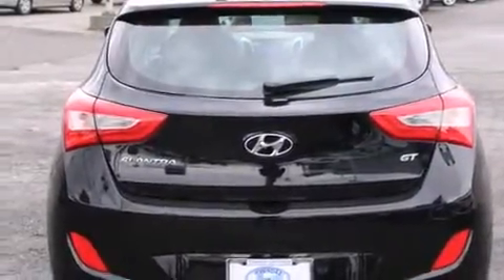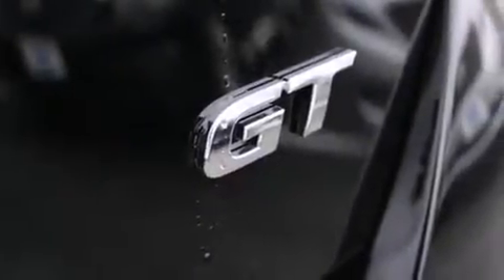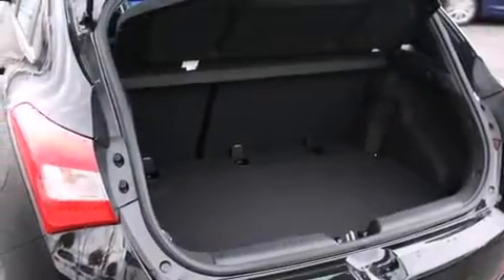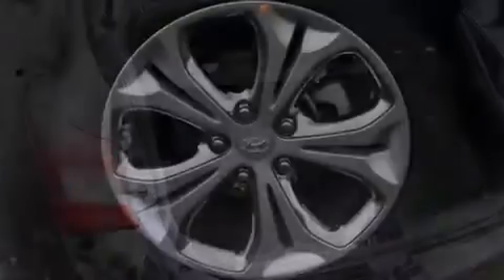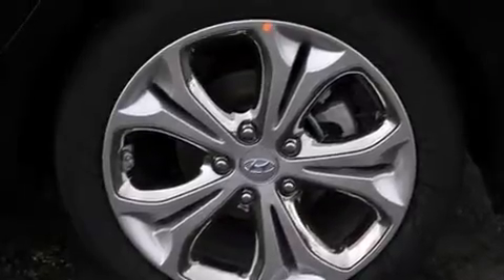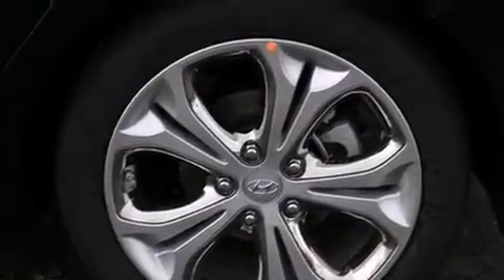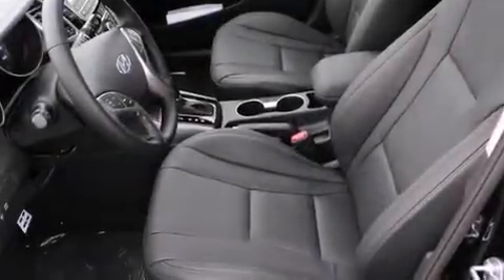2014 Hyundai Elantra Everett WA 98203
We've been honored to serve the Everett WA area , we promise that your experience at our dealership will exceed your expectations ! Year : 2014 Make : Hyundai Model : Elantra Engine : 2.0L 4Cyl Trans . : Automatic Exterior : Black Noir Pearl Miles : 25 Interior : Black Hyundai of Everett Evergreen Way Everett , WA 98203 Welcome to Hyundai of Everett ! We are your Everett , WA Hyundai dealer , and our goal is to provide you with the best car buying experience possible . We are here to assist you every step of the way , from parts and service to help with financing . We have the full line of quality Hyundai vehicles . Stop in and test drive a new Santa Fe , Accent , or Sonata today and see why your next vehicle should be a Hyundai . If you’re looking for a certified pre-owned vehicle in the Everett area , Hyundai of Everett can help you with that , too ! Our commitment to our customers doesn’t stop there . The skilled technicians in our service and parts department are waiting to service your Hyundai vehicle and provide you with the parts you need . If you’re in the market for a new or used Hyundai in the Everett area , make Hyundai of Everett your next stop . 2014 Hyundai Elantra Everett WA